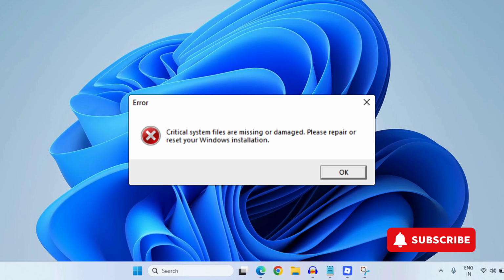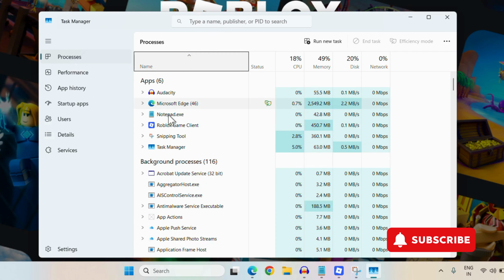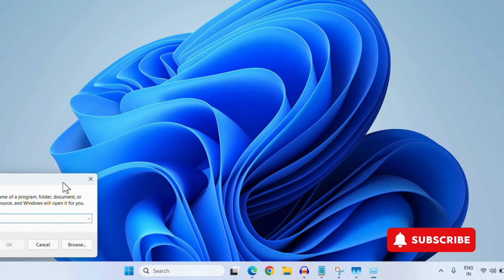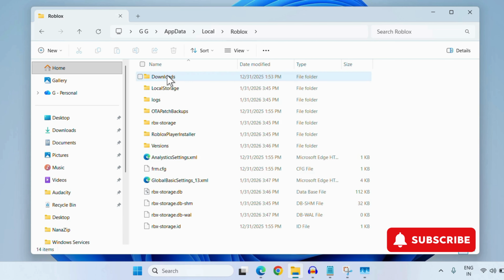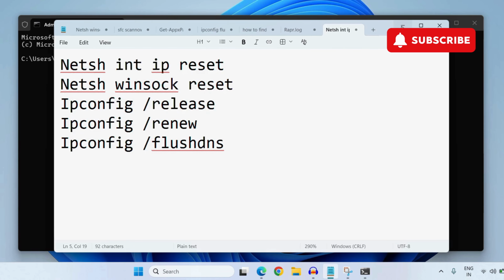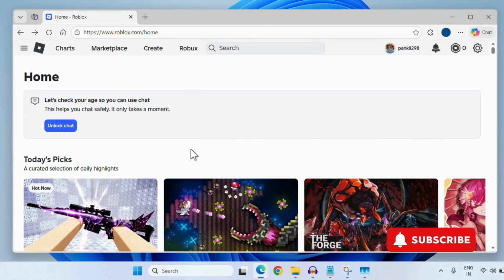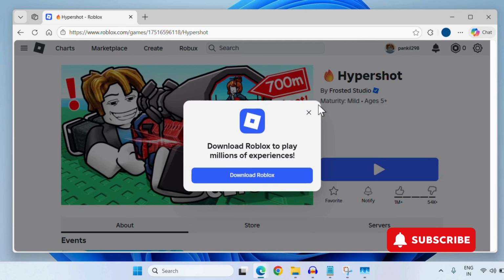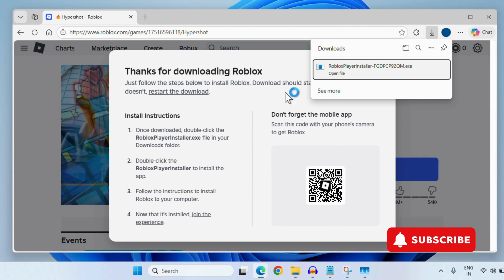Fix Roblox Failed to Download or Apply Critical Settings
If you’re stuck with the “failed to download or apply critical settings” Roblox error, this video will help you fix it step by step. Many players see messages like Roblox failed to download critical settings, Roblox failed to apply critical settings, or please check your internet connection, even when their internet is working fine.

We cover fixes for Roblox failed to download or apply critical settings on Windows 10, Mac, and iOS, including DNS-related issues like roblox dnsresolve errors, firewall blocks, and corrupted files.